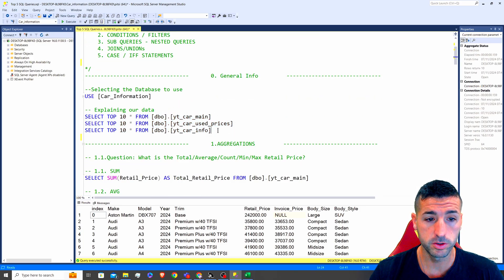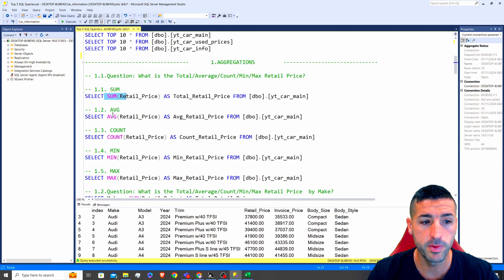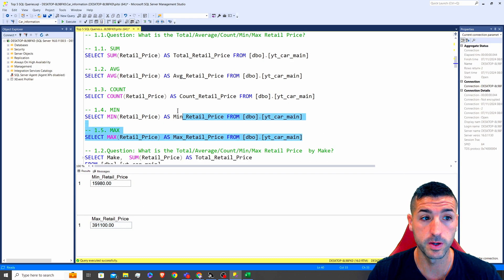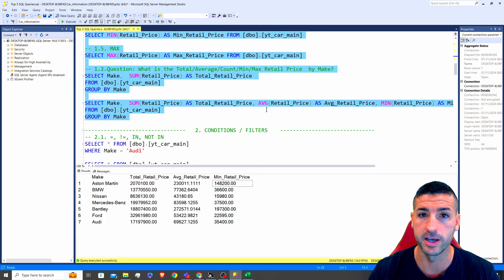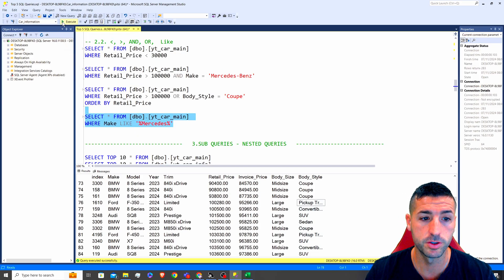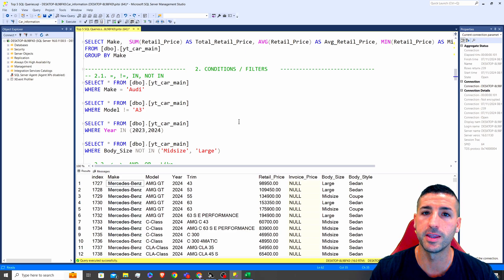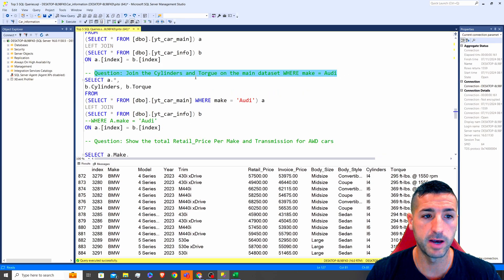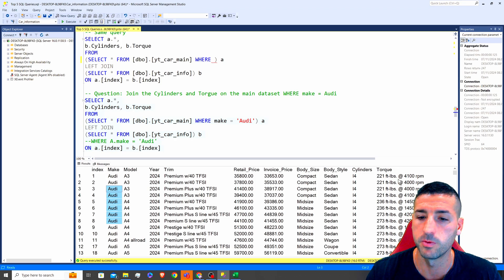Top 5 SQL Interview Questions & Answers for Your SQL Test| Multiple Examples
Are you gearing up for a SQL interview or assessment? This video covers the Top 5 SQL Interview Questions that almost every hiring manager will ask. From aggregation functions to subqueries and joins, we break down each question type with clear examples and solutions to help you ace your SQL test.

Here’s what we’ll cover:
1. Aggregation & Grouping - Master functions like SUM, AVG, MIN, MAX, and COUNT, and learn how to apply them effectively with GROUP BY.
2. Filtering with Conditions - Learn to apply WHERE clauses with operators like more, less, =, IN, and NOT IN to filter your data precisely.
3. Subqueries & Nested Queries - Understand how to use subqueries to retrieve data within other queries, a skill essential for more complex assessments.
4. JOINs & Unions - Bring data together with INNER JOIN, LEFT JOIN, RIGHT JOIN, and UNION to demonstrate your ability to handle relational data.
5. Conditional Logic - Master CASE statements and IFF functions to handle conditional logic and add flexibility to your SQL queries.

Whether you're preparing for a beginner SQL role or brushing up on your SQL skills, this video will get you ready with confidence. Make sure to watch until the end for pro tips and insights on SQL best practices that could set you apart from other candidates. Good luck, and let’s get you hired!

🔗 Chapters:
00:00 – Intro
01:00 - Raw Data
01:35 – 1. Aggregations
03:57 – 2. Conditions/Filters
07:36 – 3. Sub-Queries/Nested Queries
09:32 – 4. JOINS/UNIONS
14:16 – 5. IF/Case Statements